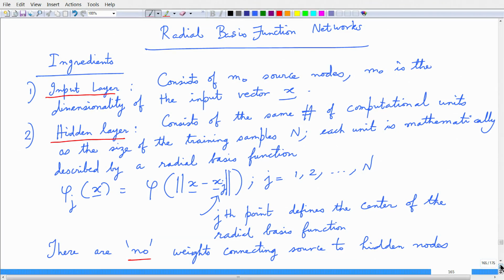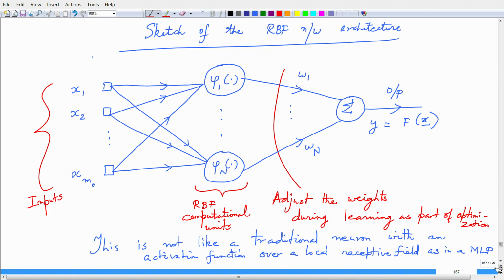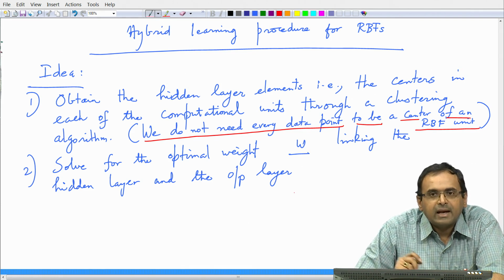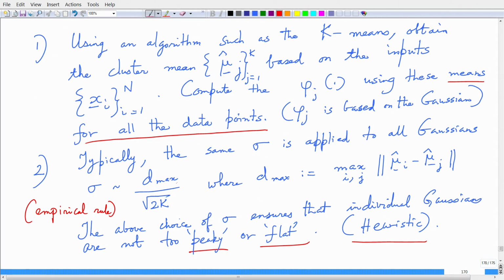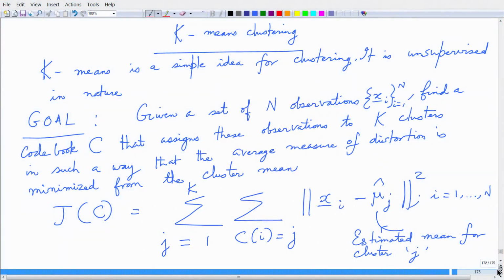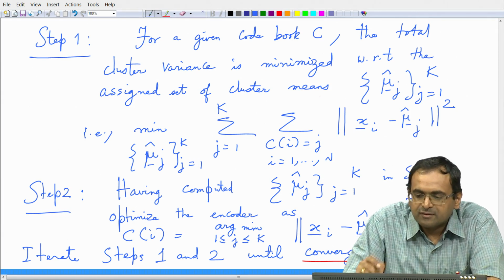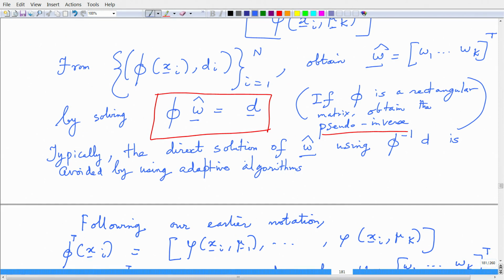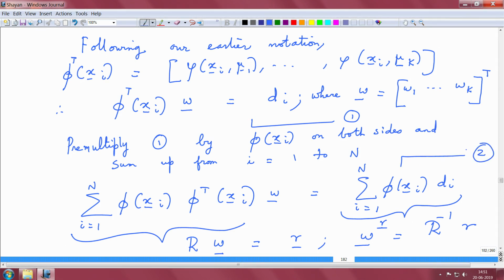ee53 lec26 Radial basis functions (RBF)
Hybrid learning procedure, RBF, K-means clustering